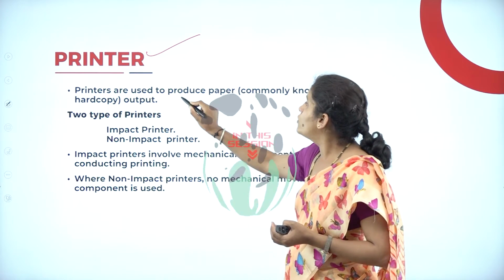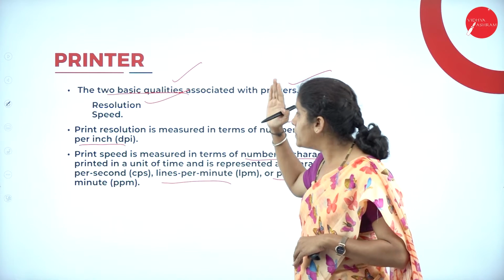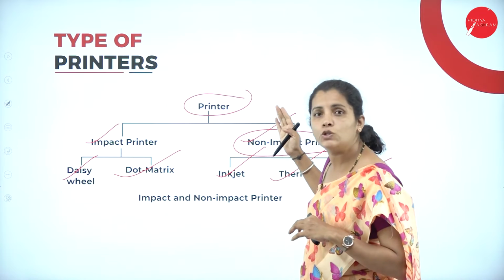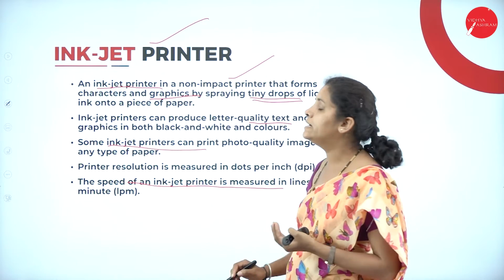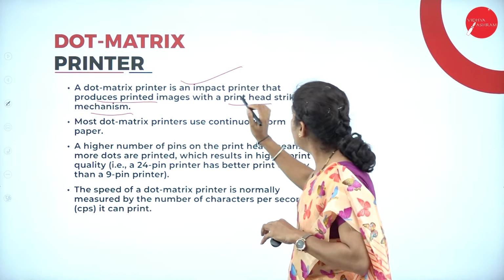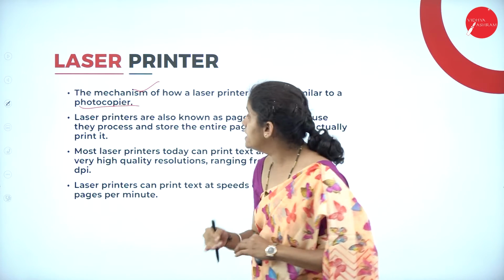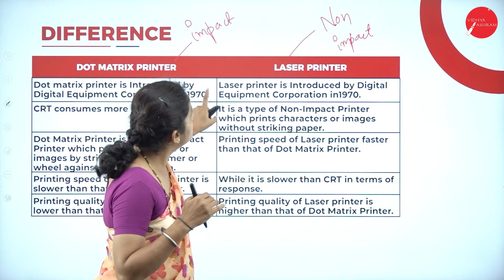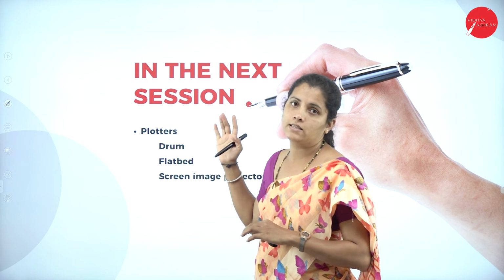DAY 09 | FUNDAMENTALS OF INFORMATION TECHNOLOGY | II SEM | B.C.A | OUTPUT DEVICES | L2